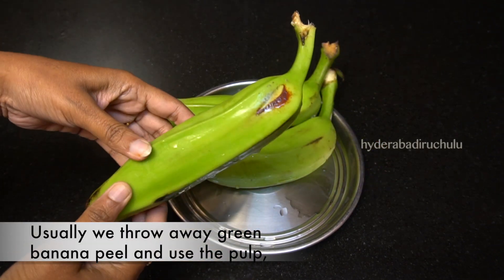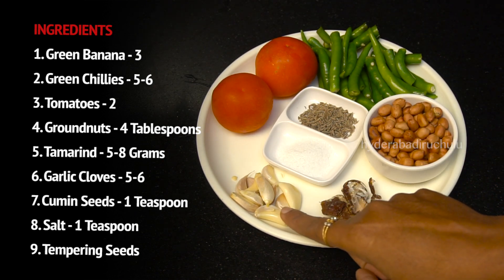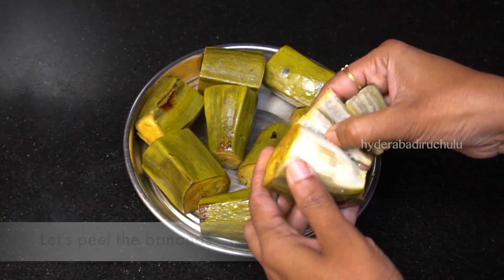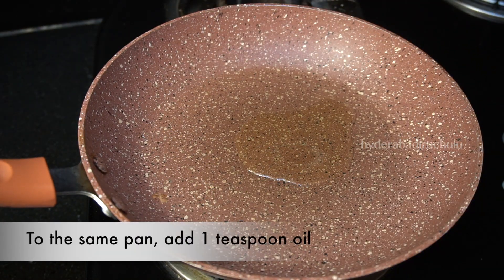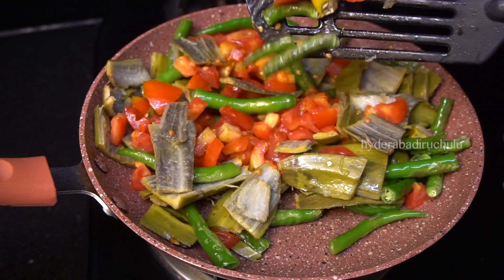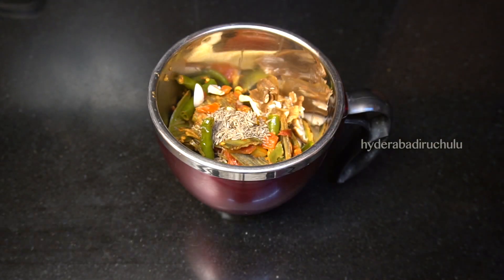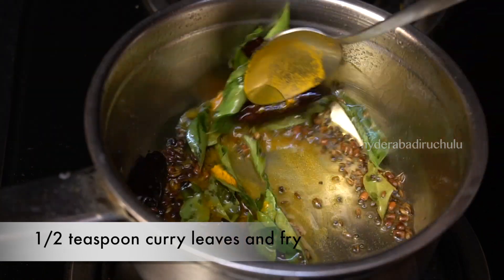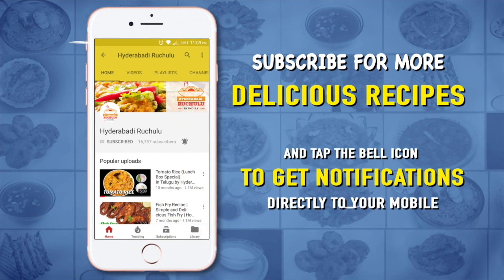Raw banana Chutney | రుచికరమైన అరటికాయ తొక్కతో పచ్చడి | Aratikaya Pachadi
telugu cooking videos, telugu recipes, telugu vantalu, telugu cooking, telugu cooking channels on youtube,  hyderababdi ruchulu, telugu pindi vantalu, telugu recipe, recipe in telugu